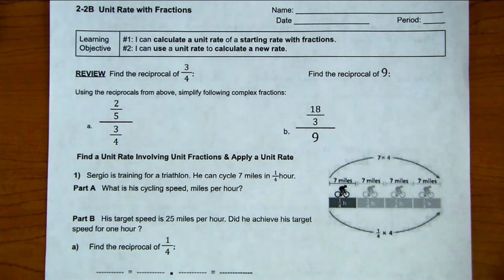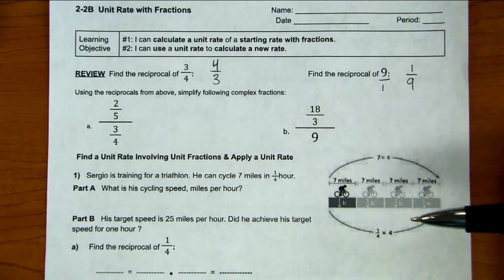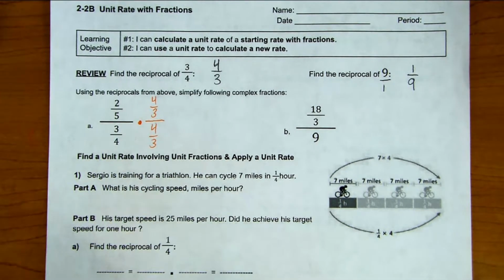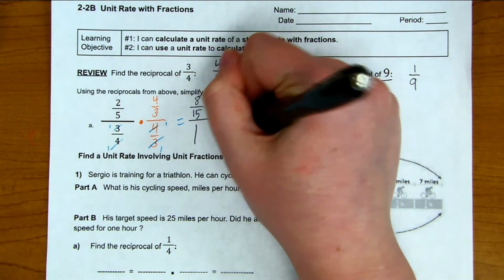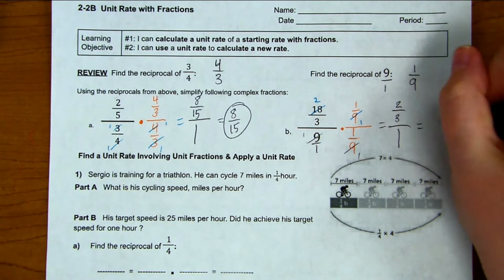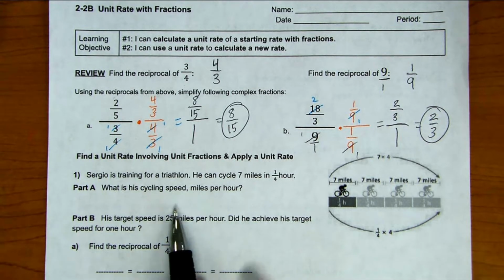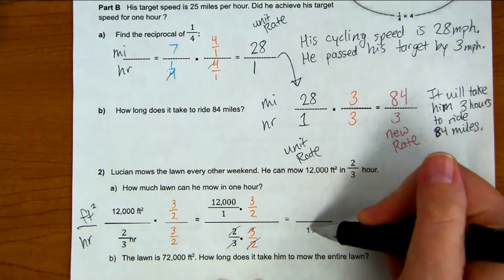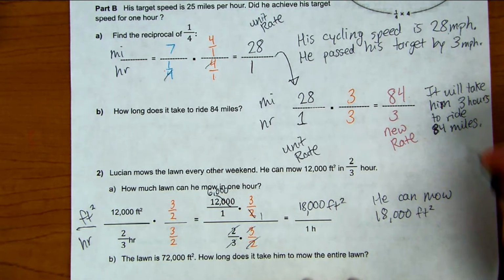2.2 Notes: Equivalent Ratios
Finding Unit Rates and New Rates using Equivalent Ratios